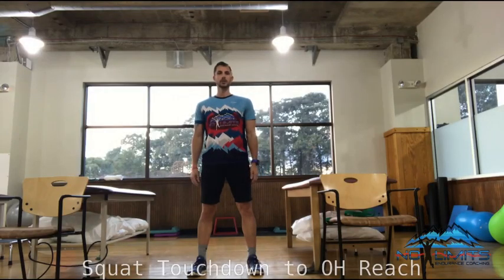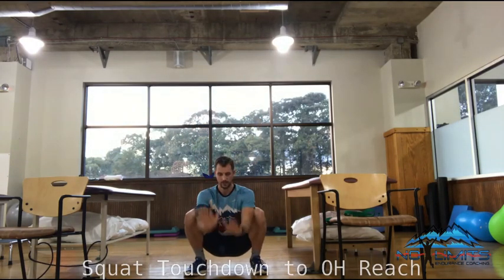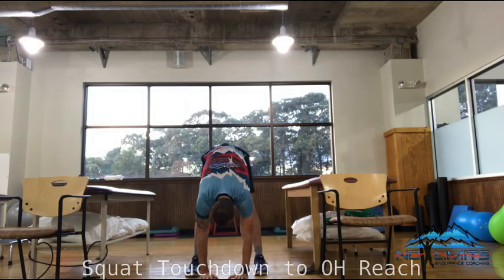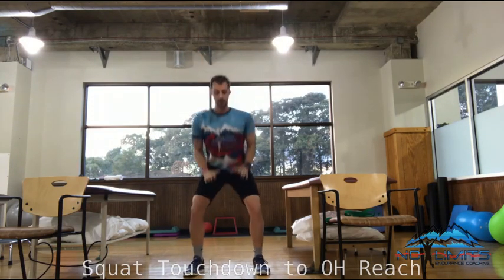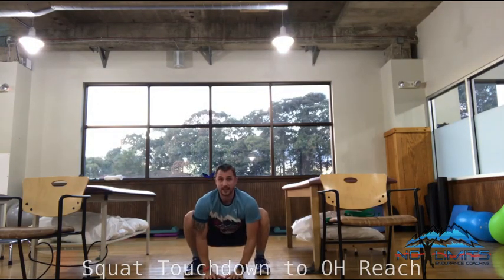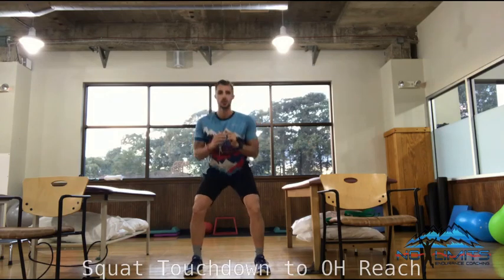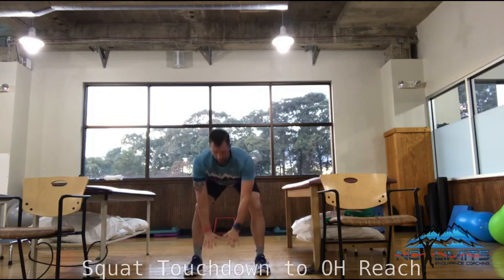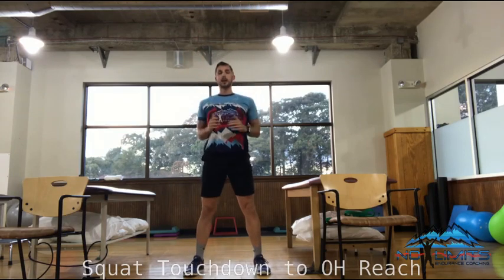Squat Touch Down to Overhead Reach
A dynamic warm up for the lower body and shoulders. This exercise specifically targets the glutes, hips, hamstrings, quads, and calves. If you find this exercise helpful or beneficial, come visit us to see how we can help you to achieve your goals.